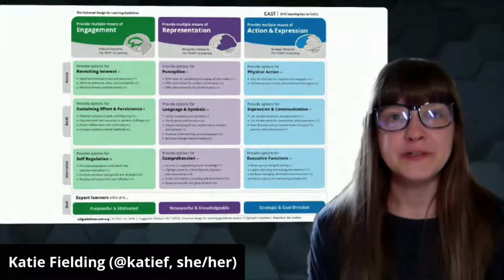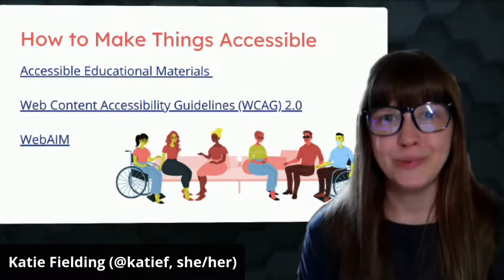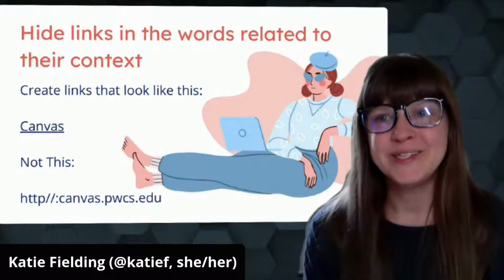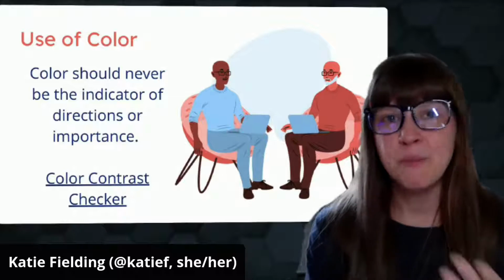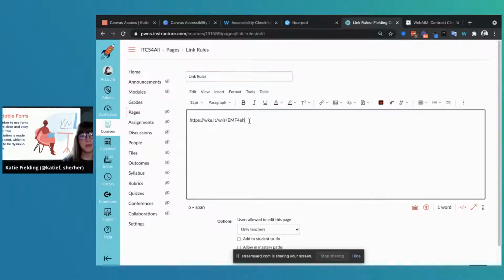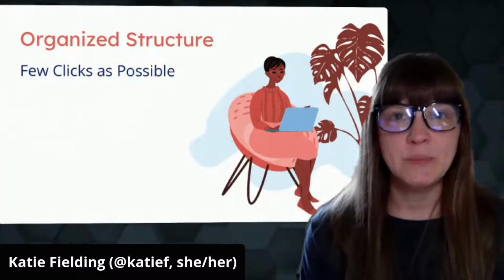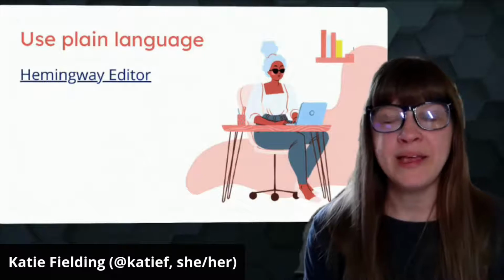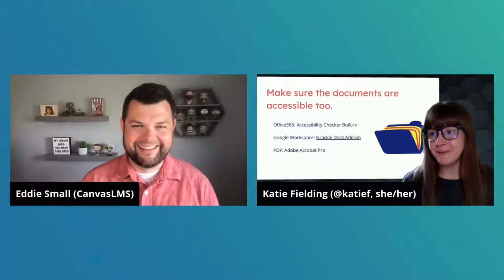a11y - Global Accessibility Awareness Day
Join us we share resources inside & outside CanvasLMS as we celebrate with the 10th Annual Global Accessibility Awareness Day.

As we support educators in meeting the individual needs of students—regardless of circumstance—our commitment to accessibility remains: We build and maintain inclusive products to meet the diverse accessibility needs of our users.